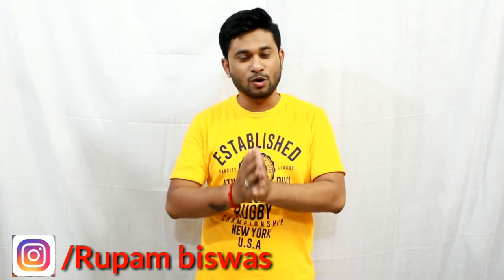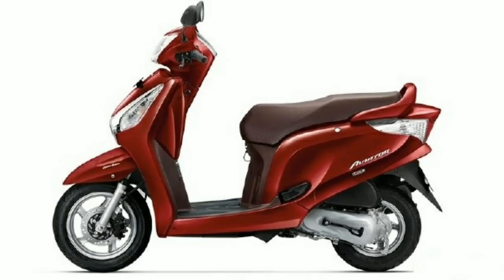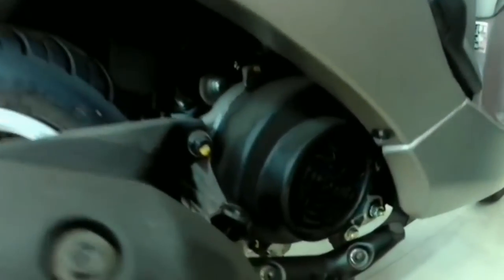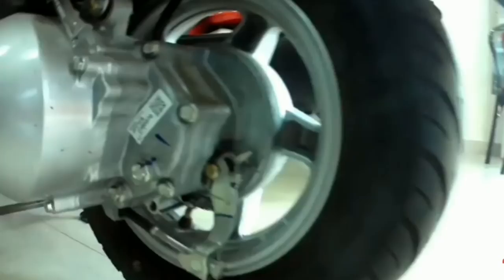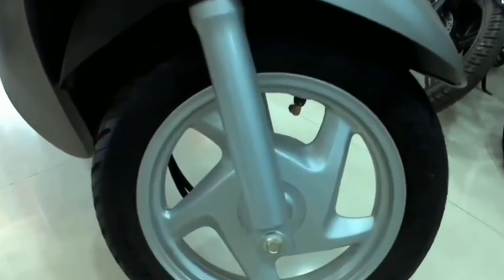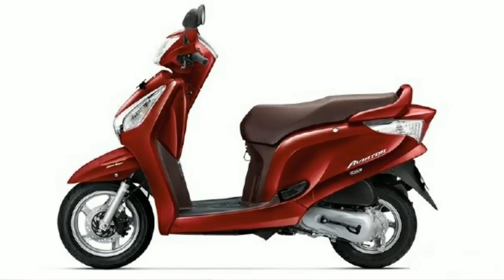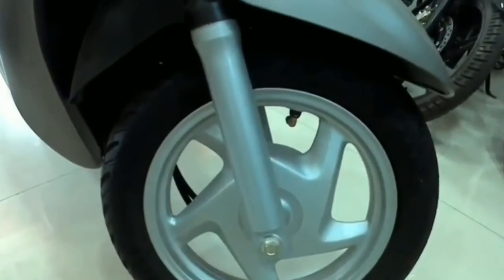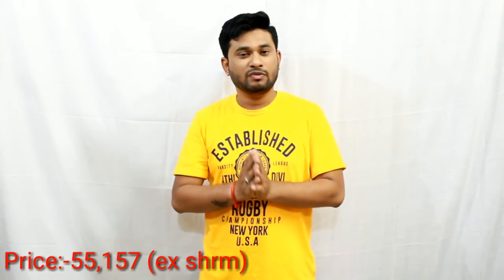Honda Aviator 110cc 2018 Launched at Rs 55,157 in India ll Hindi ll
Previous video:-

Vespa Notte 125 Launched at Rs 70285 in India ll Hindi ll

I Used:-

Photron Tripod